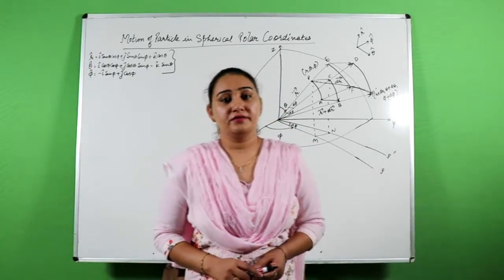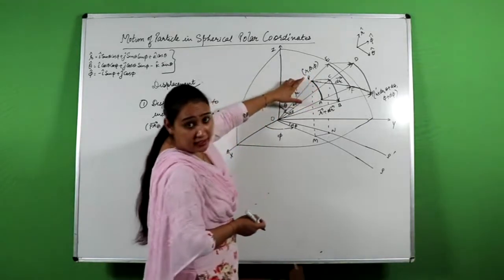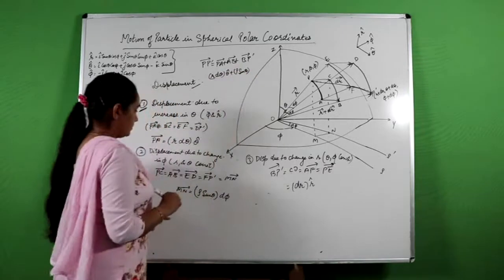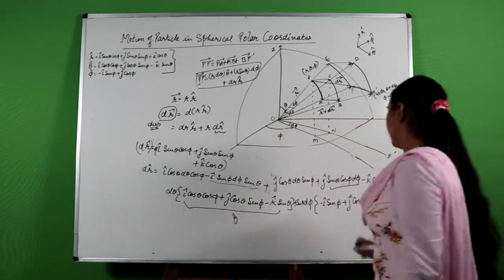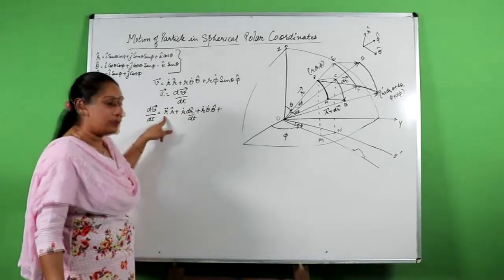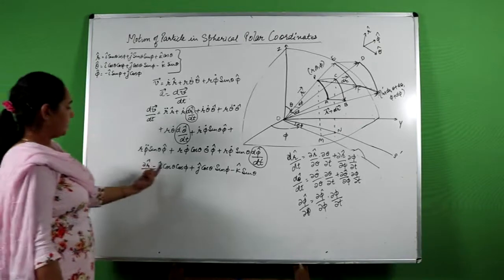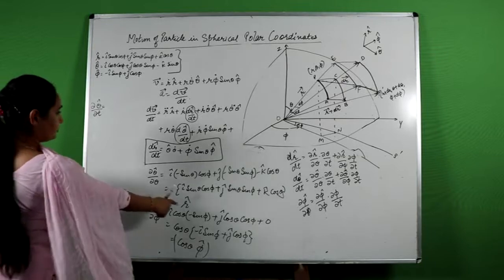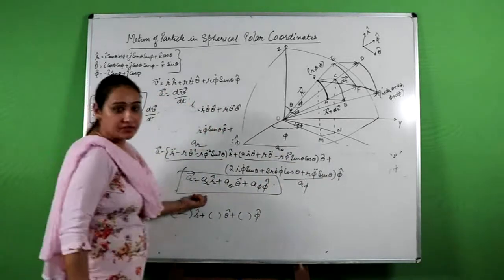Motion of Particle in Spherical Polar Coordinates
Dr. Vibha Chopra, Assistant Professor, PG Department of Physics, DAV College, Amritsar